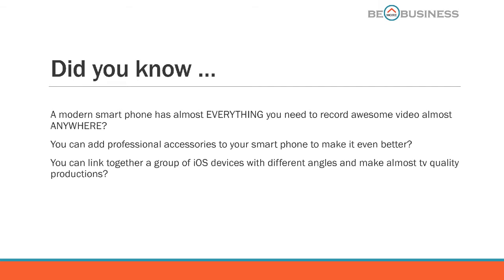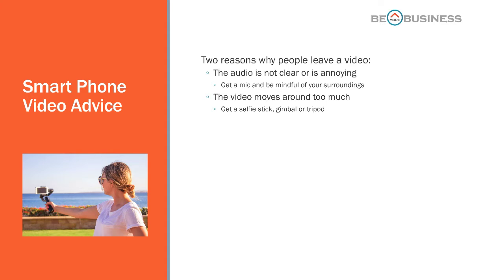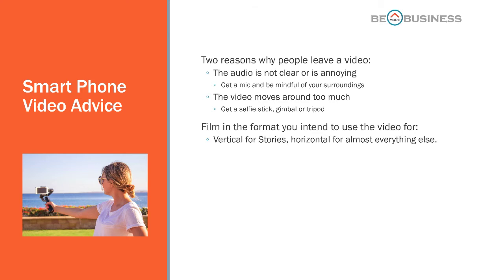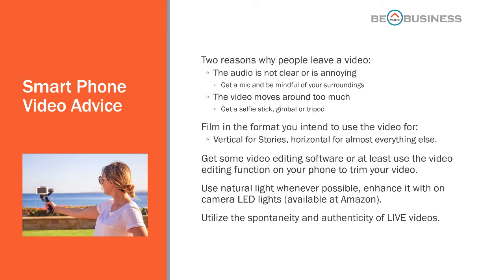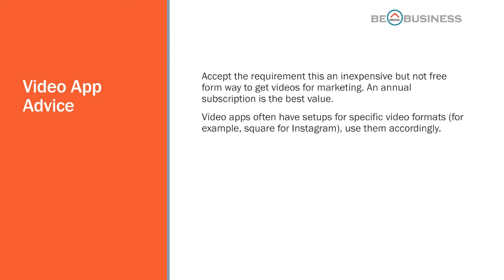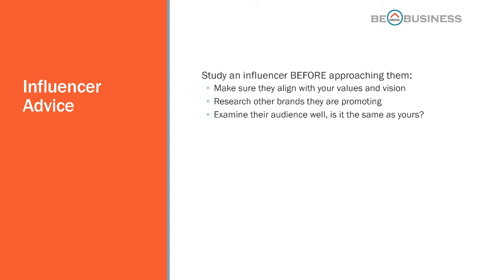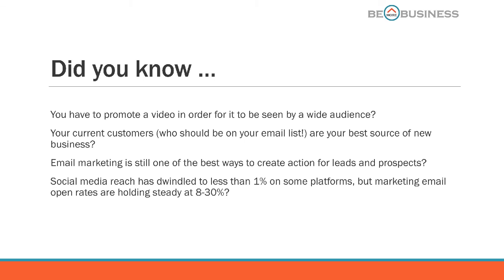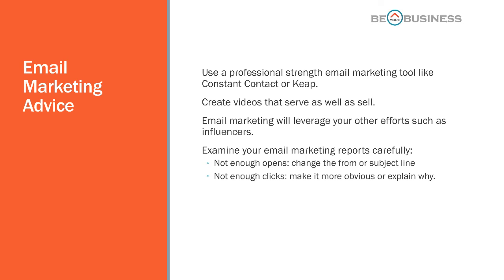Four REALLY Easy Low-Cost Ways to Use Video in Your Marketing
You don't need to spend thousands on camera equipment and hire a production company to take advantage of video in your marketing. In this seminar, you will learn four really easy, low (or no) cost ways to incorporate the power of video in your content and marketing.

• Discover quick and easy ways to utilize the tools you already own to create great video content;
• Get ideas on where to find great video content to share;
• Learn how to put the videos you create to use in your marketing.

Kimberly Beer is a national speaker and advocate for entrepreneurship and small business marketing. Her mission is to inspire and educate entrepreneurs to create results-oriented marketing tactics that will carry their business to the next level. Kim’s seminars on entrepreneurial strategy and marketing are honest, enlightening and packed with great action steps and technical instruction garnered from over 25 years of experience. Kim is also an award winning writer, graphic designer and photographer and was named an Inspirational Influencer by the International Association of Women in 2018 for her work empowering female entrepreneurs.